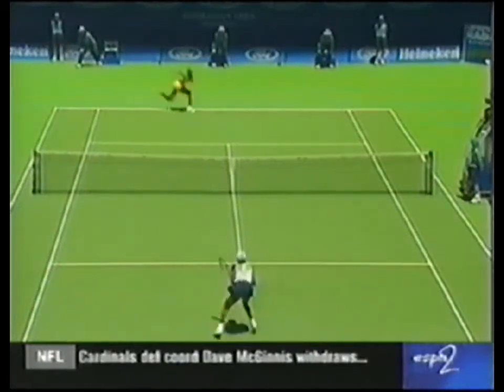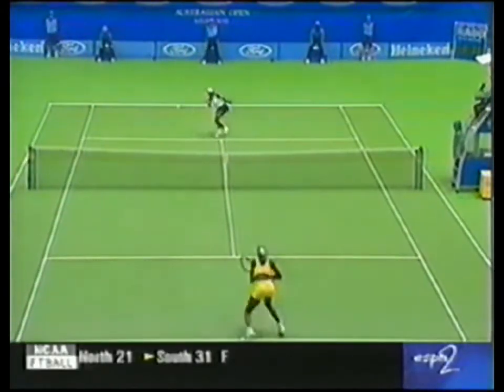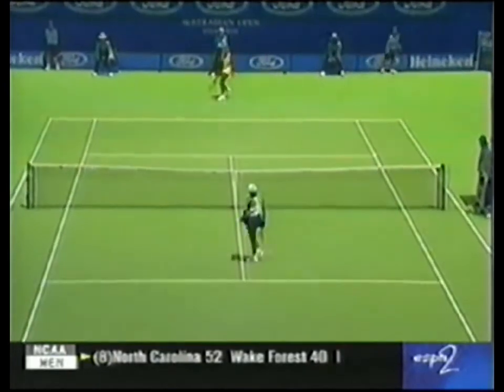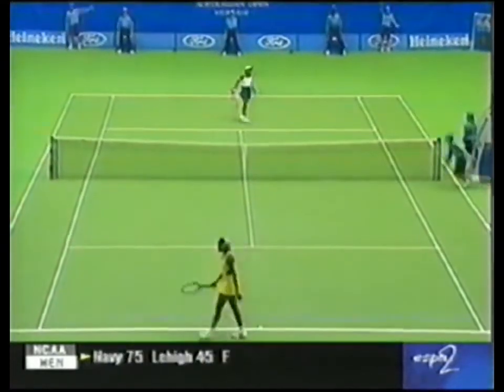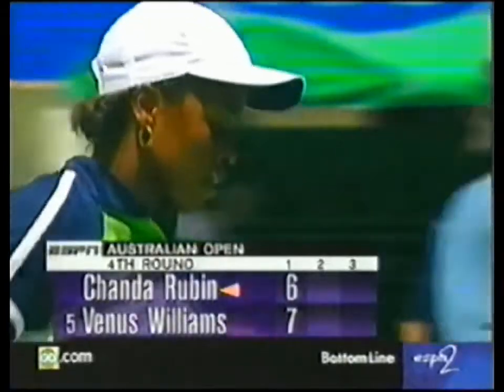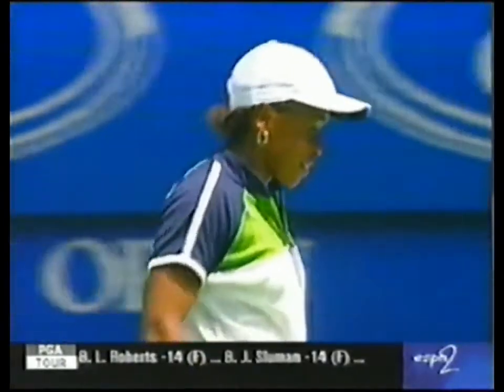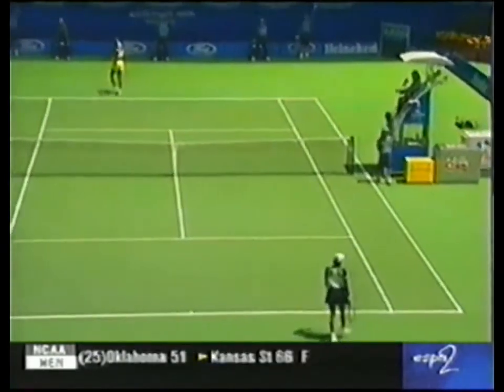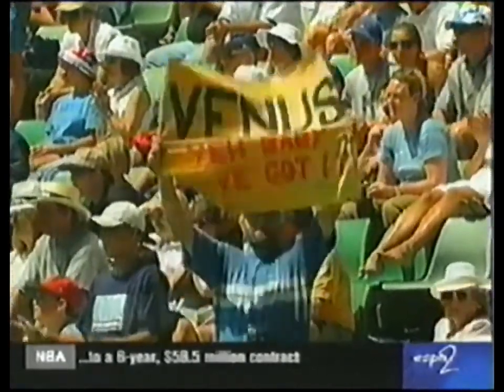Venus Williams vs Chanda Rubin Australian Open 1999 4R Highlights (A CLASSIC TENNIS MATCH)